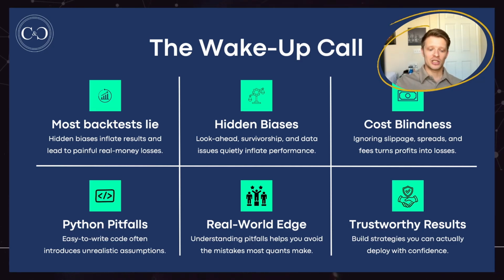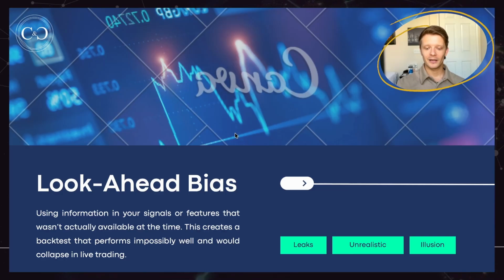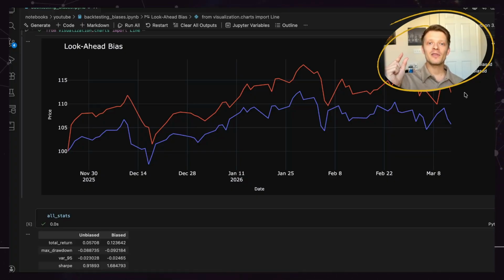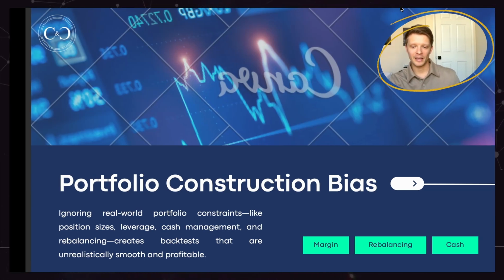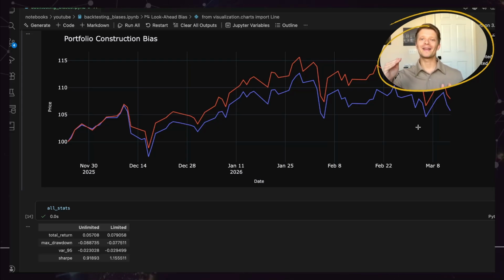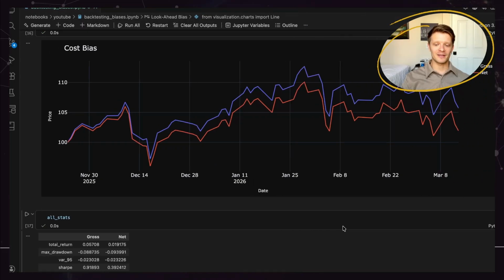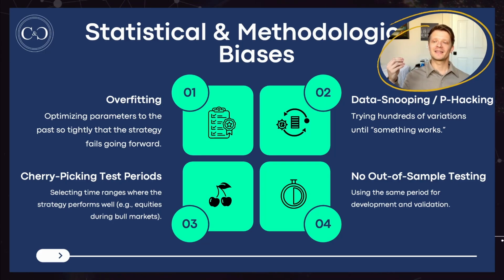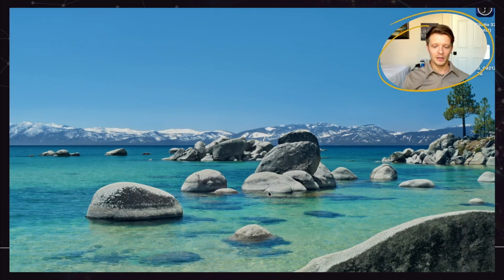Backtesting Biases in Quant Trading (And How to Avoid Them)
📉 Backtesting Biases in Quant Trading: What They Are and How to Avoid Them

Backtesting is one of the most important tools in quantitative finance and algorithmic trading, but it’s also one of the easiest places to introduce hidden mistakes.

Many trading strategies look profitable in historical tests but fail in live trading because the research process unintentionally introduces backtesting biases.

In this video, we walk through the most common biases that appear in trading strategy backtests and explain why they can lead to misleading results.

You’ll learn how these biases arise, how they affect performance metrics, and how professional quantitative researchers try to avoid them.

Understanding these pitfalls is critical for building robust, realistic, and reproducible trading strategies.

• The most common backtesting biases in quantitative finance
• Why strategies often look great in backtests but fail in live trading
• How look-ahead bias enters a research pipeline
• How survivorship bias distorts historical datasets
• Why data snooping and overfitting lead to fragile strategies
• Practical methods to reduce bias in backtesting workflows

🛠️ Topics Covered

• Backtesting methodology
• Quantitative trading research
• Algorithmic trading pitfalls
• Data bias in financial research
• Robust strategy development

📂 Code & Resources

All code used in this video is available on GitHub.

You can clone the repository and use it as a starting framework for building unbiased backtesting pipelines in Python.

⏱ Timestamps

00:00 - Introduction
03:10 - Look-ahead bias
05:30 - Survivorship bias
07:08 - Portfolio Construction Bias
08:50 - Corporate Action Errors
10:52 - Costs & Slippage Bias
12:35 - Statistical Biases
16:15 - Conclusion

backtesting bias, quant trading strategy, algorithmic trading Python, backtesting mistakes, look-ahead bias, survivorship bias, overfitting trading strategies, quantitative finance research, Python backtesting tutorial.